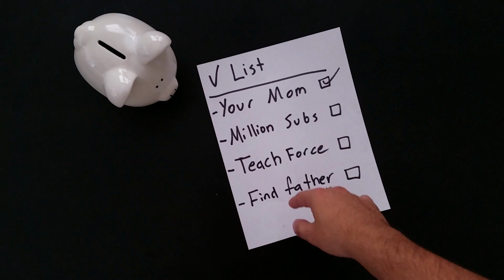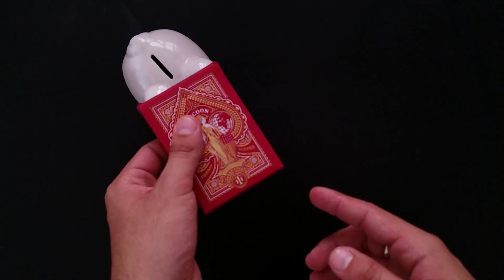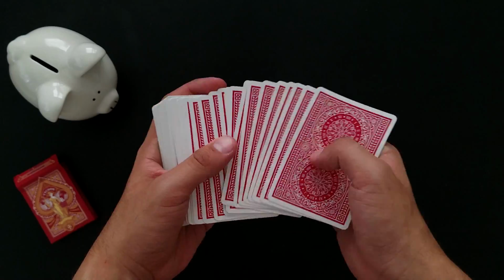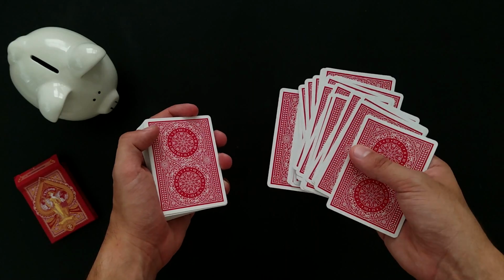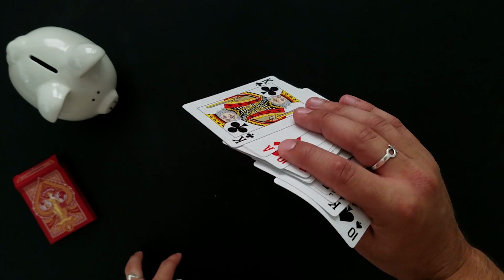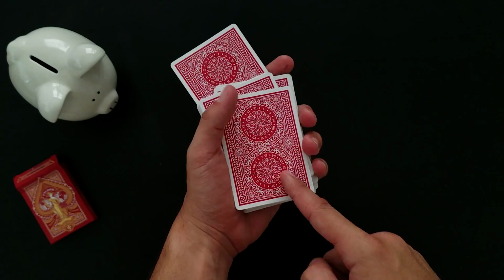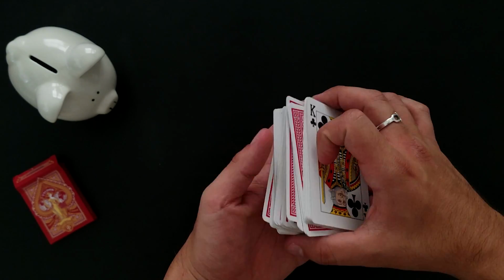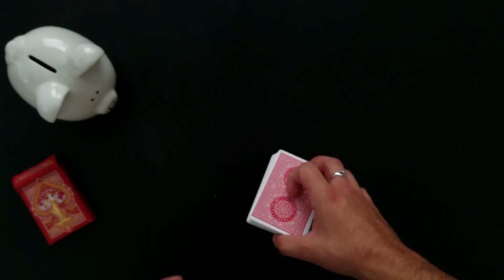PigCake Tutorials #5 Force and Control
I show a force and control I came up with a long time ago. I hope you don't get triggered from those combination of words.